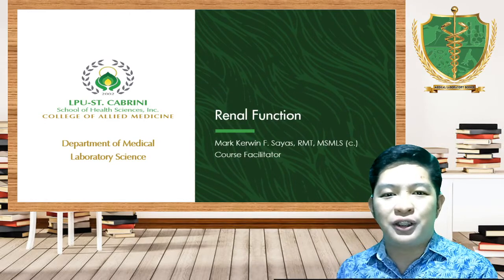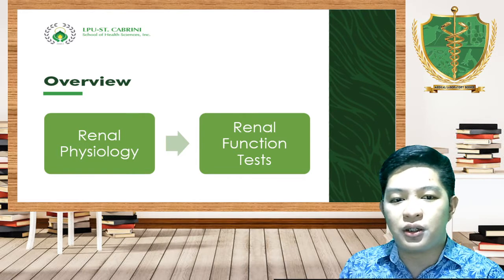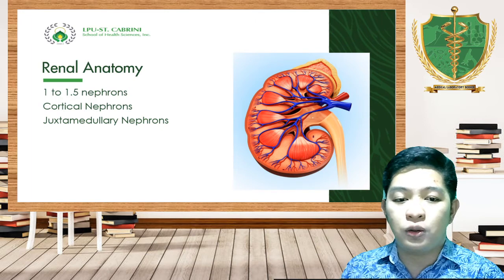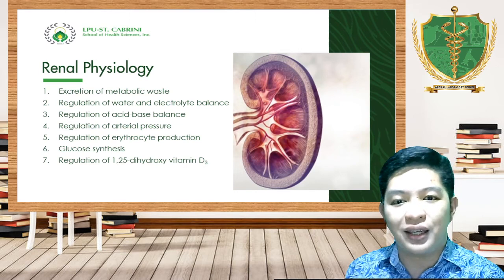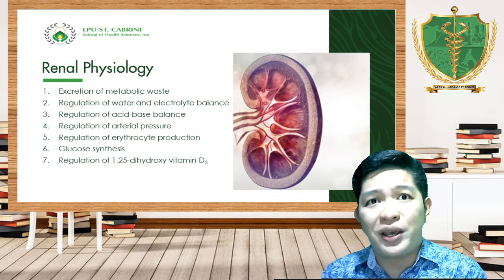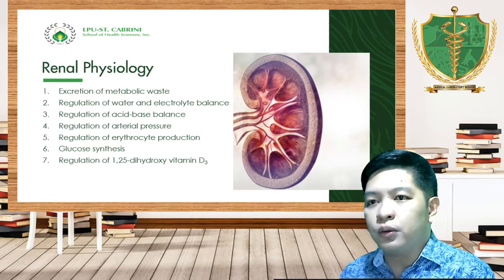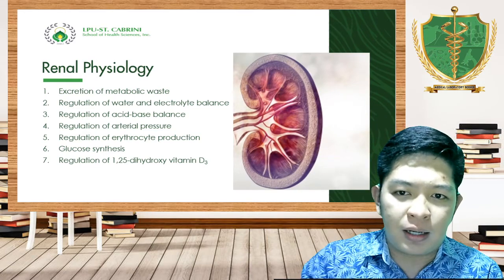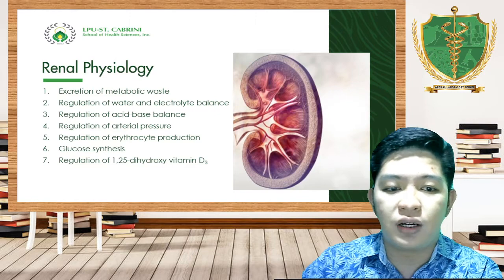3A Kidney Function